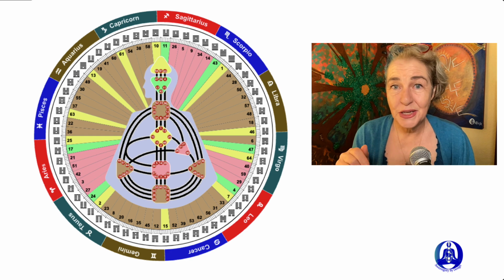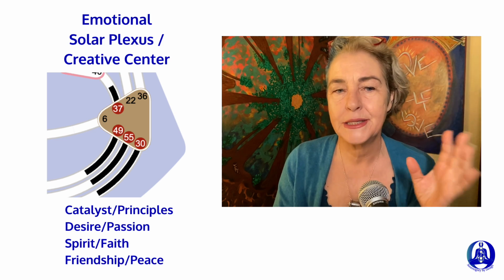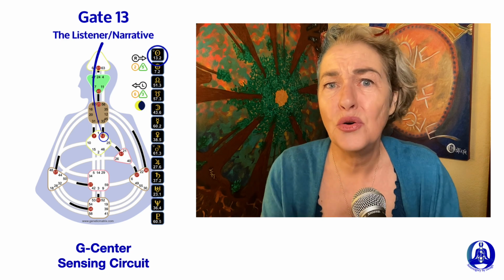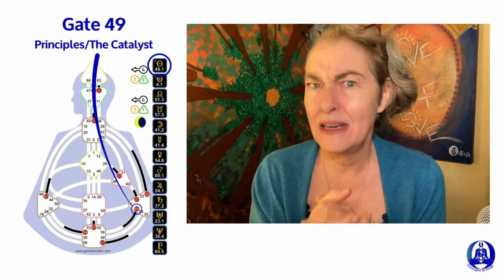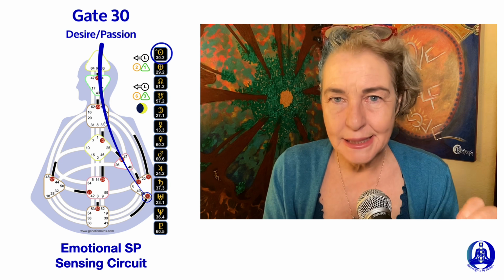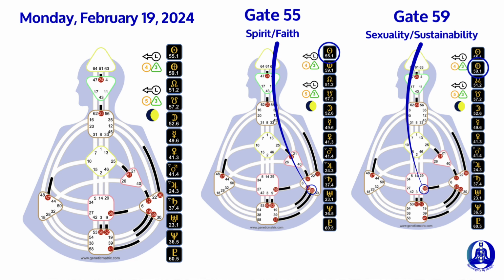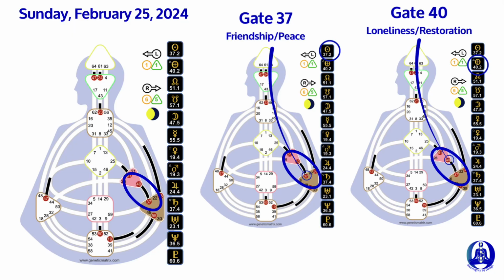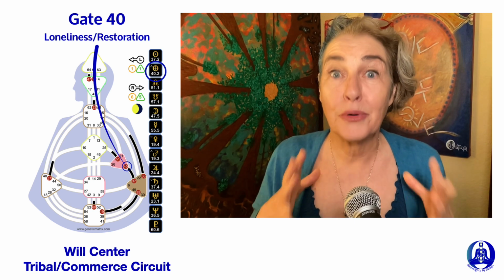Get Ready for an EMOTIONAL February 2024 | Human Design Transit Report | Maggie Ostara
Sun, Earth and Outer Planets Transits for February highlight the Emotional Solar Plexus and the creative aspect of our emotional power.

Human Design Transit Reports help you understand how to maximize the benefits of the energies highlighted by the Sun and Earth, and also how to minimize the potential pitfalls.

Today's Video: Get Ready for an EMOTIONAL February 2024 | Human Design Transit Report | Maggie Ostara, PhD, Certified Human Design and Quantum Human Design Specialist Level 4

0:00 Welcome to the February Human Design Transit Report + all gates
3:37 Outer planets placements this month -- Sensing, Knowing, and Tribal circuits highlighted
7:23 Emotional Solar Plexus lit up!
13:37 February 3rd transit
21:22 February 8th transit
28:02 February 14th transit -- Happy Valentine's Day!
33:23 February 19th transit
42:48 February 25th transit
53:52 Now you can SEARCH three years of my transit reports to get in-depth information about all 64 gates! Learn more and register here:

Featuring Maggie's interpretations based in Traditional Human Design by Ra Uru Hu and Quantum Human Design by Karen Curry Parker

Getting Started with Human Design and the Reflection Journal by Maggie Ostara

BIO

A recovering academic, Maggie Ostara, PhD left her prestigious job as the Director of Women’s and Gender Studies at Columbia University when she realized that she’s not meant to work for anyone else. (She now knows this is part of her Human Design!)

Maggie is an Amazon #1 best-selling author, arousing public speaker, beloved teacher, and highly intuitive and skilled mentor-coach. When they work with her, Maggie’s clients deepen their sense of destiny and true value, develop their Feminine Sovereignty, and live into their own definitions of success.

Maggie is a certified Human Design and Quantum Human Design Specialist Level 4, a certified Clarity Breathwork practitioner, a certified Radiant Body Yoga teacher, online education expert, and developer of the Eight Pillars of Feminine Sovereignty and the Six Feminine Sovereign Archetypes.

She has served tens of thousands of students, and hundred of clients all over the world through her online programs. She lives on occupied Pomo land in Northern California with her black feline familiar and her 20 something non-binary kiddo.

Getting Started with Human Design by Maggie Ostara